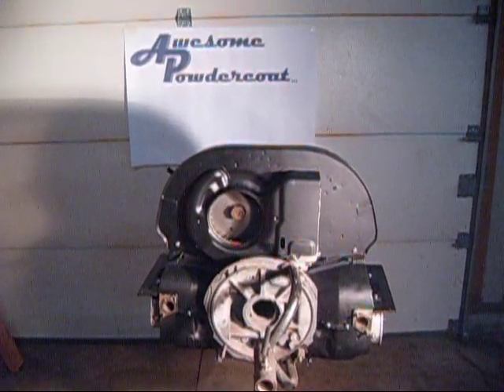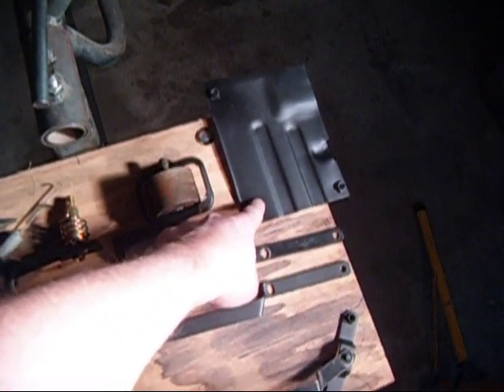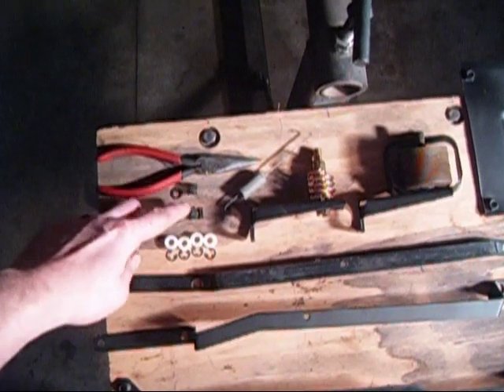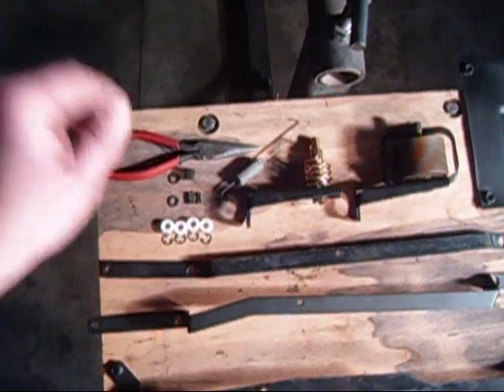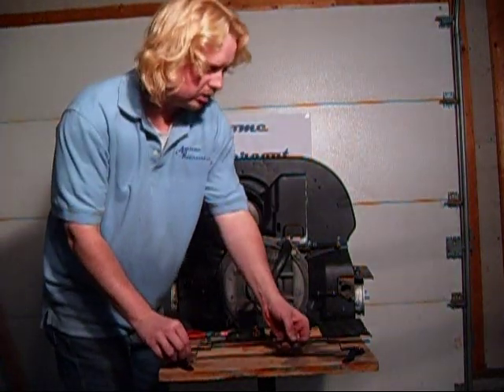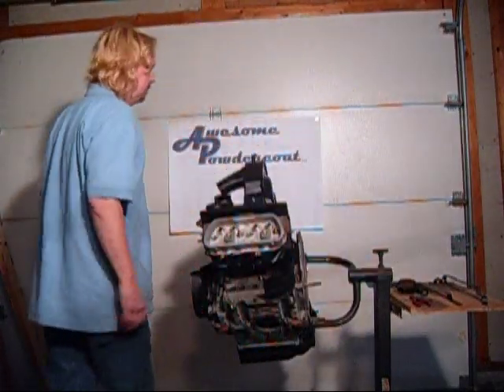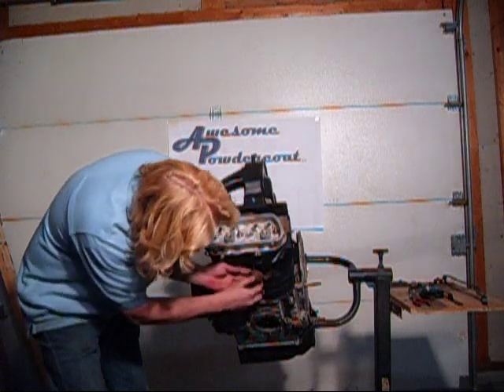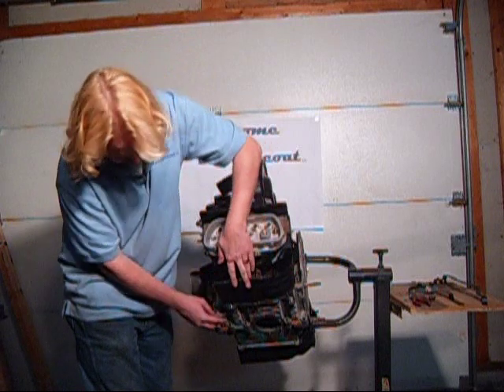Part 11 - Thermostat linkage and bracket installation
Thermostat linkage and bracket installation on a air cooled VW engine